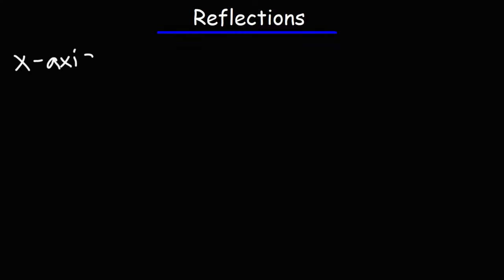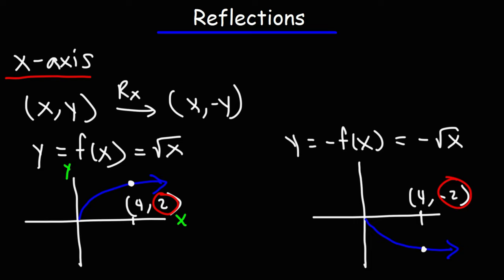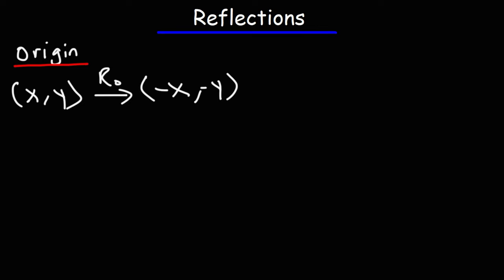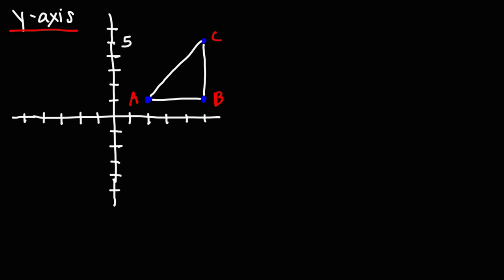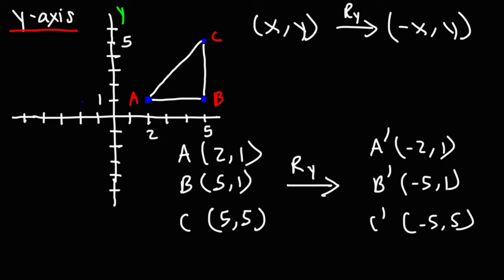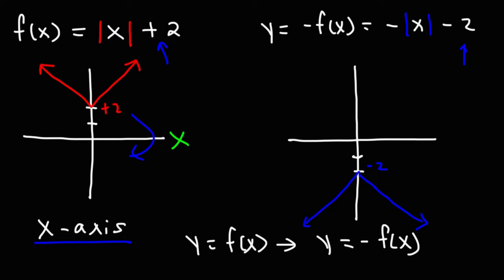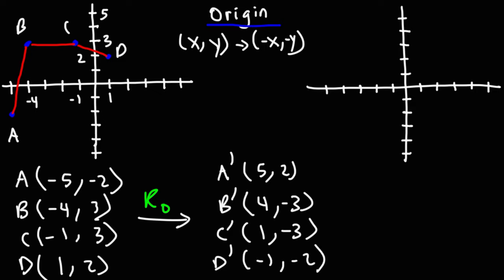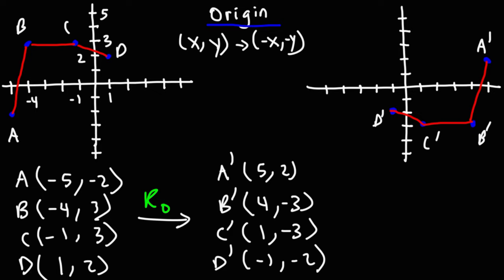Reflections Over The X-Axis, Y-Axis, and The Origin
This video explains how to find reflections of points and figures over the x-axis, y-axis, and the origin.